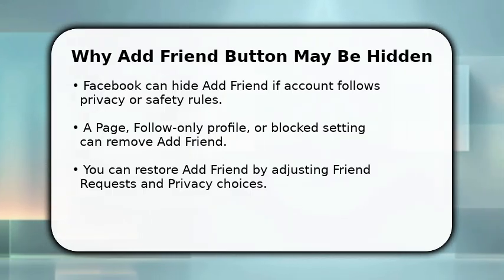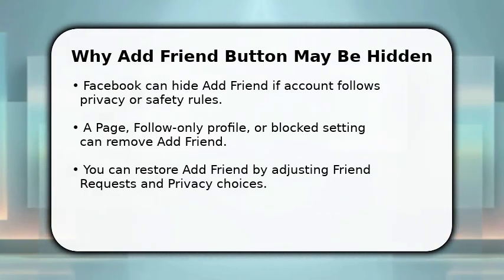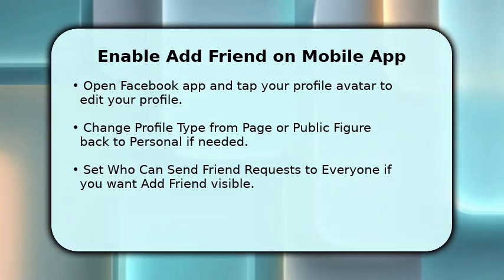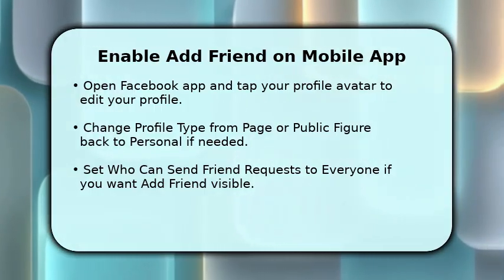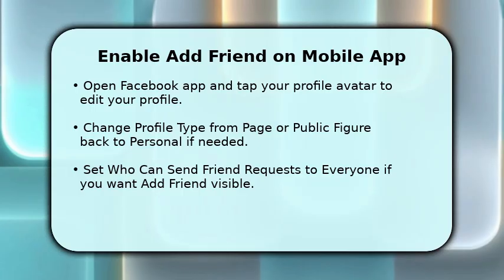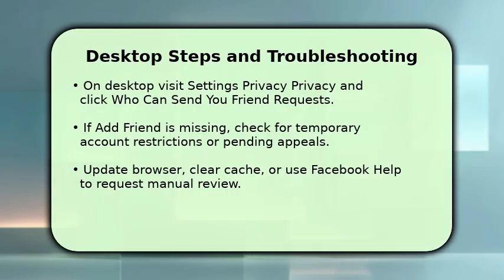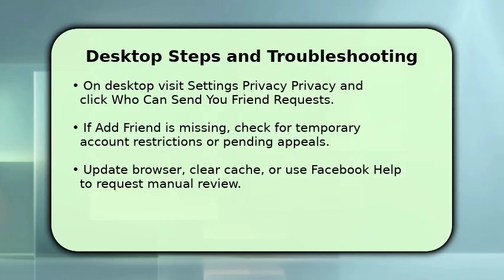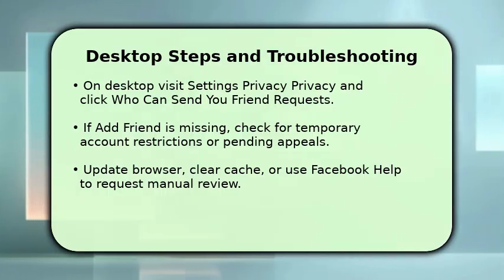How to Put Add Friend Button on Facebook 2025 - Step by Step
How to Put Add Friend Button on Facebook 2025 - Step by Step | 🔒 Surfshark VPN Deal — Stay private and secure. $1.99/mo + 3 Months Free ▸

Discover the ultimate guide to adding a friend button on Facebook for enhanced networking and social interaction. This video, updated with insights as of early 2laus in 2025, will walk you through each step necessary to integrate this feature into your profile or page.

add friend button, Facebook integration, social network enhancement, step-by-step guide, networking on Facebook